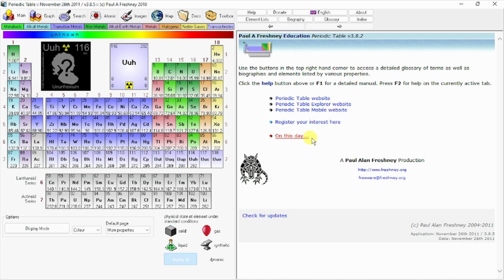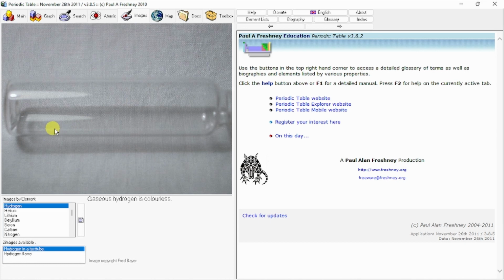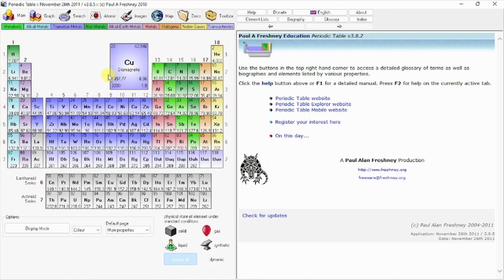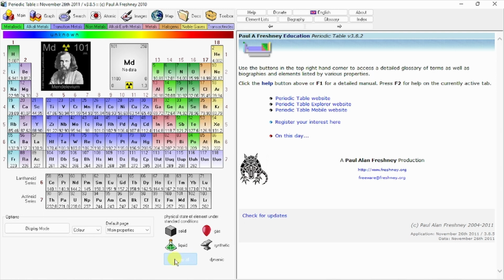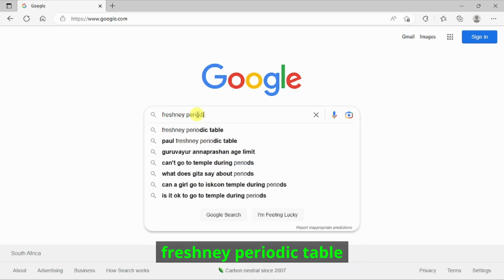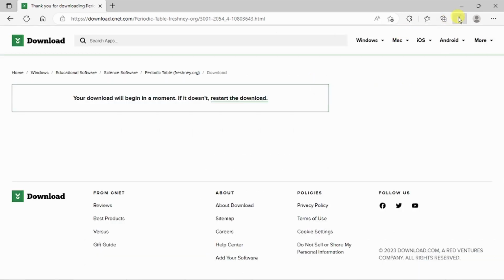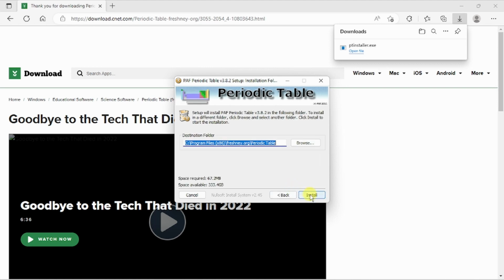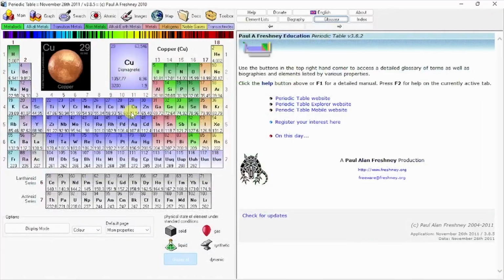Download Periodic Table for Chemistry or Science Subjects on a PC | Login Science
TIMECODES:
00:00 - Periodic Table of Elements Intro.
00:24 - How the Periodic Table works.
02:49 - How to download the Periodic Table.
04:13 - How to install the Periodic Table.

In this video I’m showing you how to download and install a Periodic Table Application that you can use for Chemistry or use for any science subject that requires a Periodic Table.